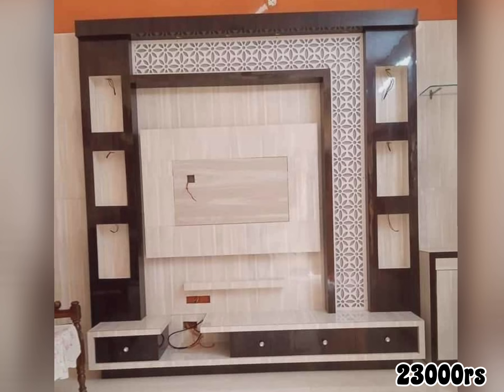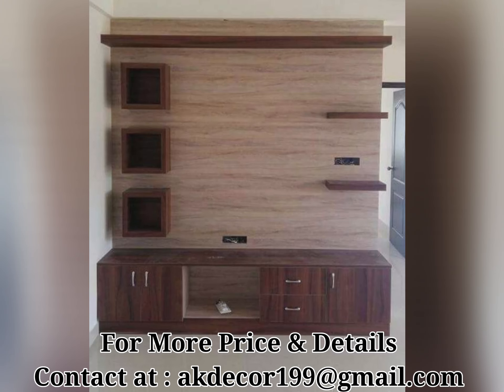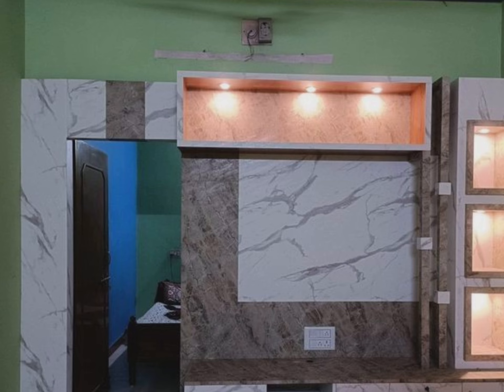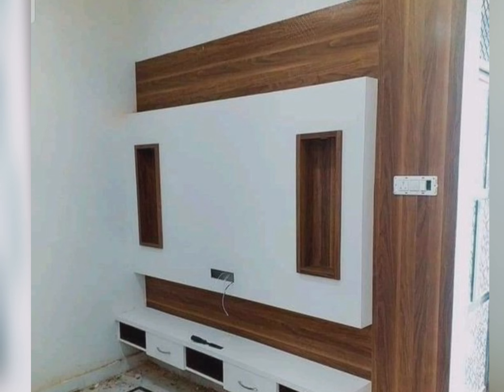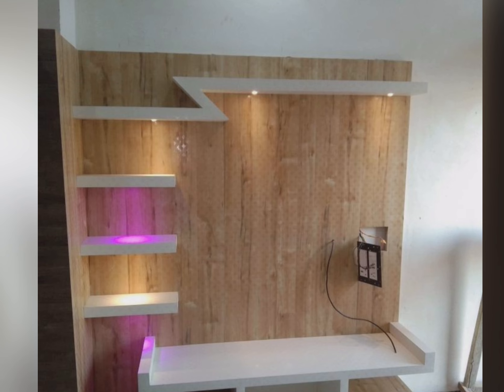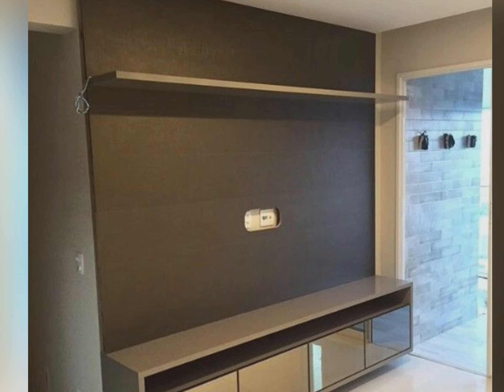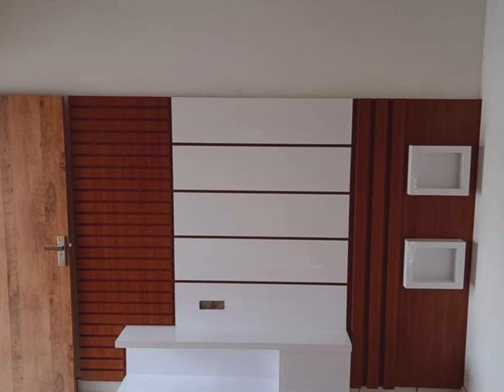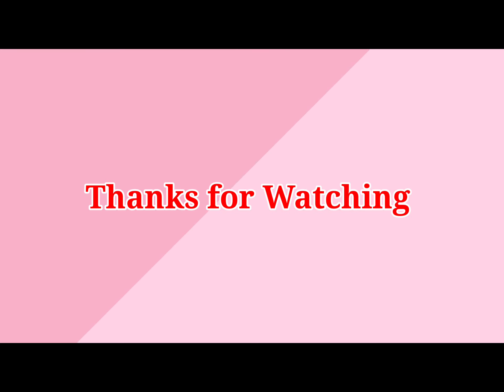75+ Modern TV Cabinet With Price || TV Unit Design || TV Unit Design 2023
75+ Modern TV Cabinet With Price || TV Unit Design || TV Cabinet Design || TV Unit Design 2023

About This Video - friends in this video I have shown & explained the importance of modern tv cabinet and I have mentioned the estimate cost . So I hope that you will like & enjoy our videos thank you so much

Your Queries -
modern tv unit design in living room
tv cabinet
tv showcase designs
showcase design
tv showcase
tv unit
modern tv unit design ideas 2023
tv stand design
tv unit design 2023 price
simple tv unit design 2023
t v stand new model
tv unit price
tv cabinet design
tv cabinet design 2023
tv cabinet design 2024